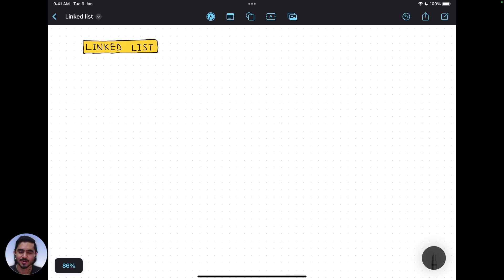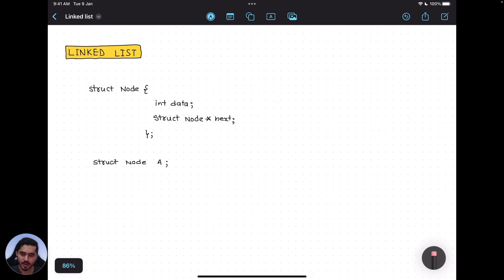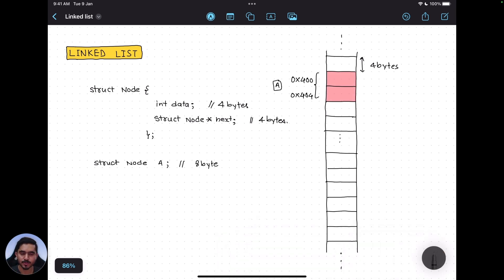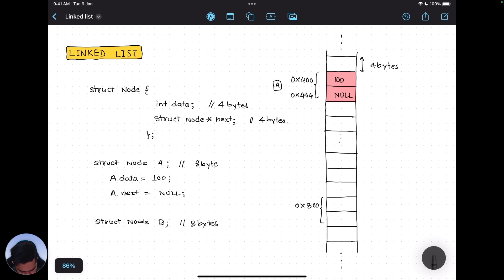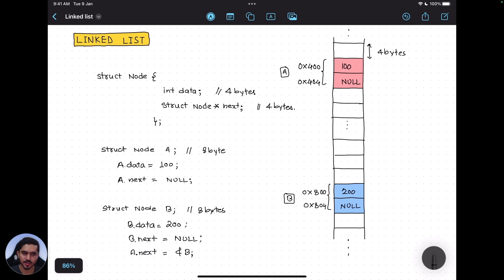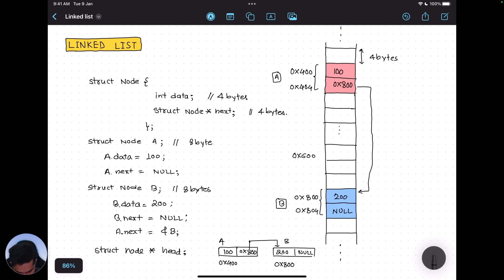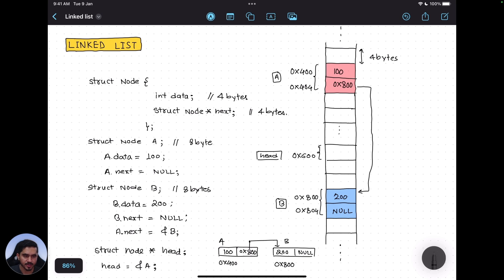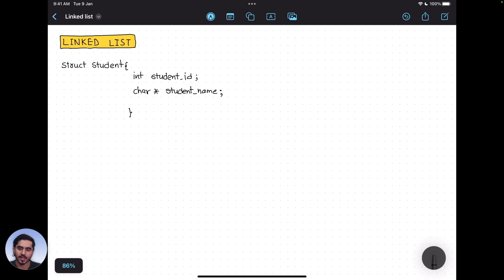Basic Linked List Implementation: What, Why and How?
𝐁𝐚𝐬𝐢𝐜 𝐋𝐢𝐧𝐤𝐞𝐝 𝐋𝐢𝐬𝐭 𝐈𝐦𝐩𝐥𝐞𝐦𝐞𝐧𝐭𝐚𝐭𝐢𝐨𝐧:
In this comprehensive video, We will learn
1. What is a linked list !
2. Why Linked List is needed !
3. How a Linked List is implemented !
4. How a Linked List is different from an Array !
5. What is Head pointer in a Linked List !
6. What all operations can be performed on a Linked List !
7. Mental Model of a program memory !

𝗖𝗵𝗮𝗽𝘁𝗲𝗿𝘀:
00:00 Introduction to Linked List.
00:46 What a node in Linked List?
02:20 Mental Model of a program memory.
05:40 Linked List visualisation in C.
08:20 Why Linked list is required?
08:25 Differences between an Array and a Linked List.
13:25 Linked List implementation explained.
16:45 Linked List operations- Insertion, Deletion, Search, Print Nodes.

We will be sending updates to all the members of the inpyjama community! If you'd like to not miss out on those, please be sure to sign up